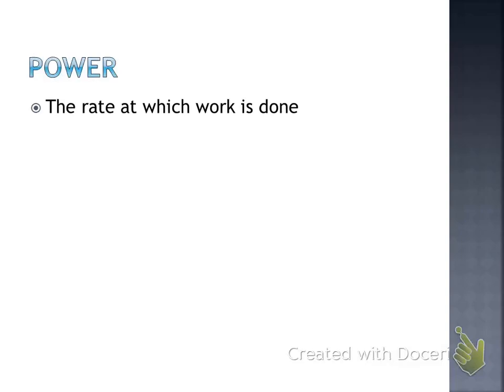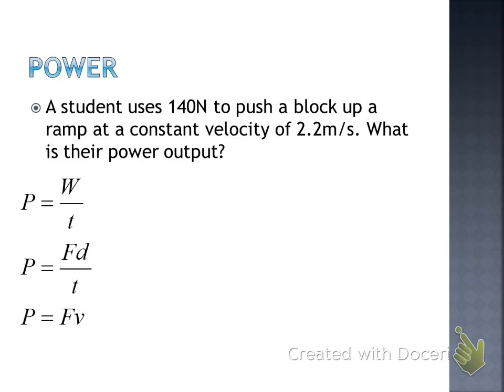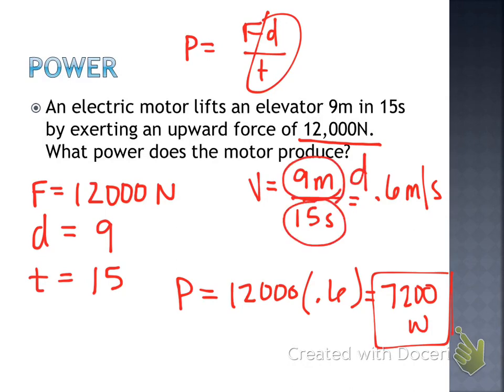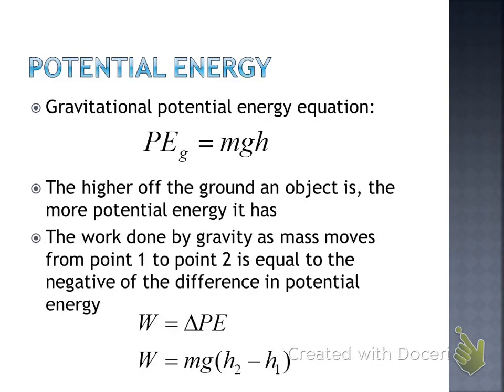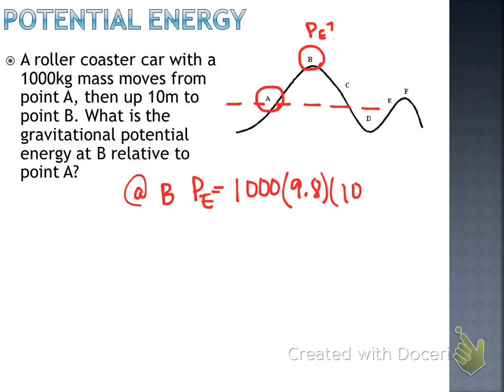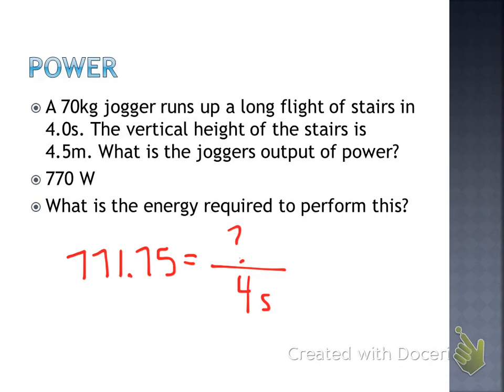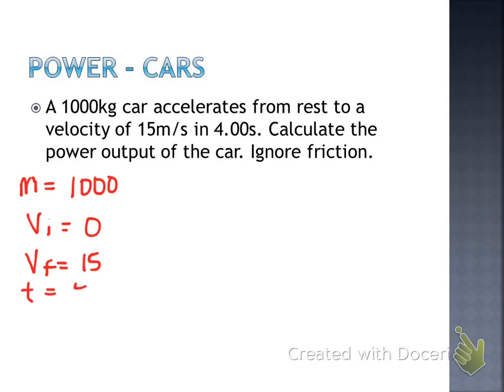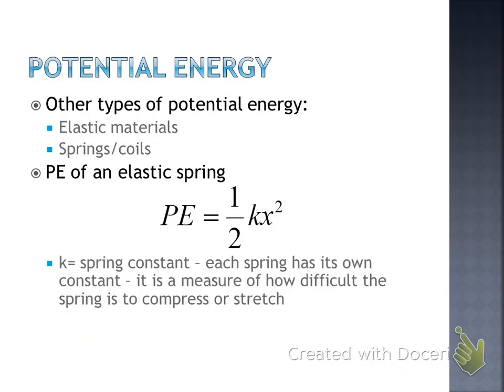Physics Power 3.14.18